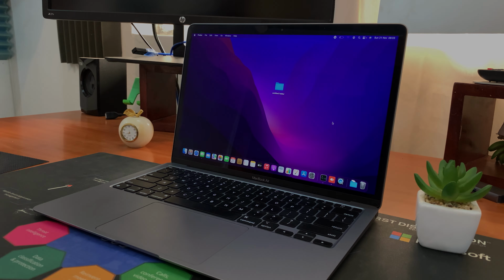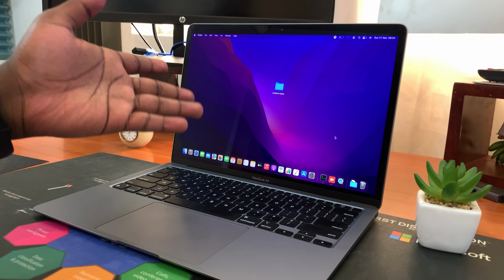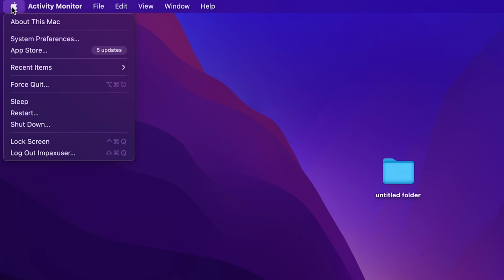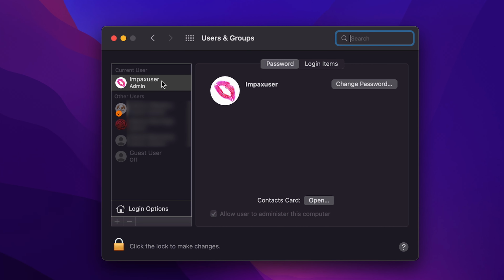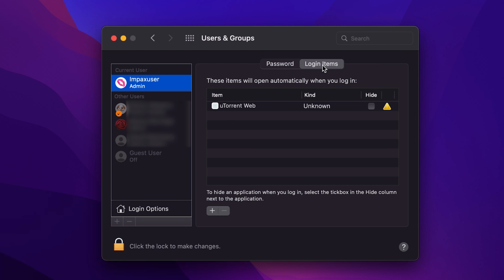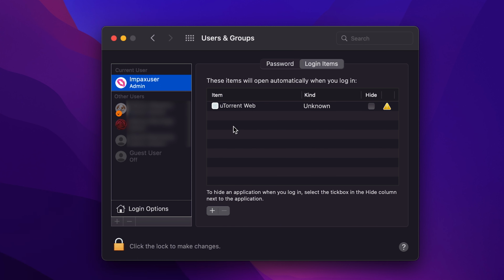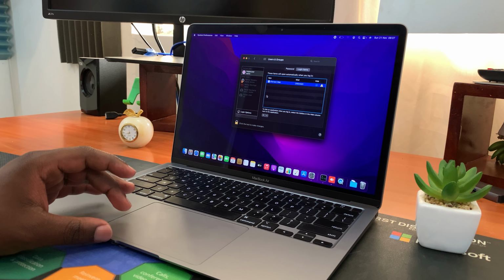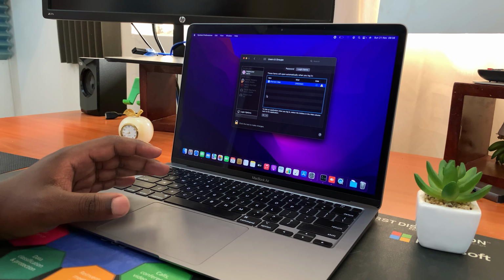How To Manage Startup Applications On Macbook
Is your Macbook getting slow?  Or taking too long to start up? There might be too many start up applications. That's why it's important to know how to manage them.

0:00 -Intro
0:23 - App manager
1:32 - Outro